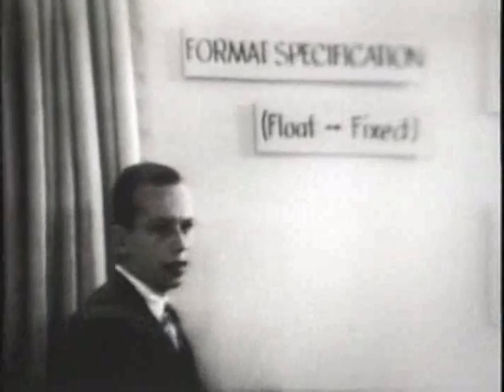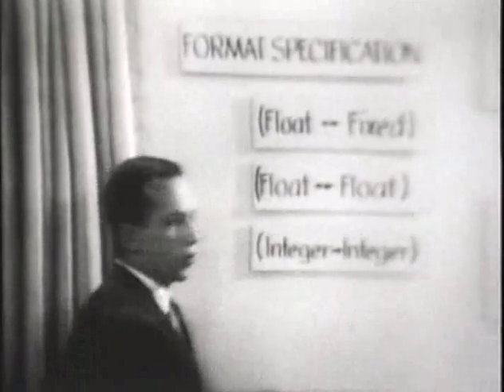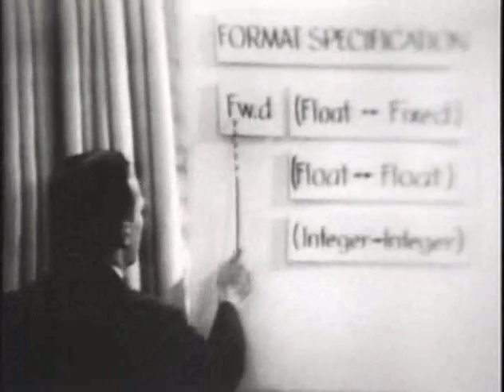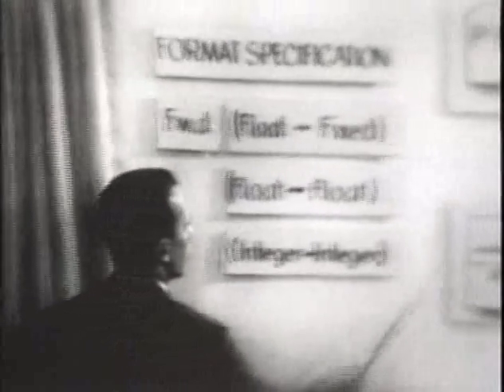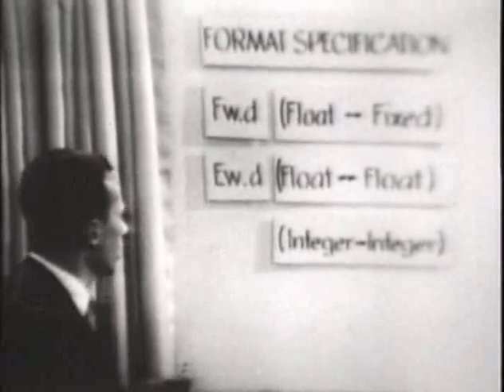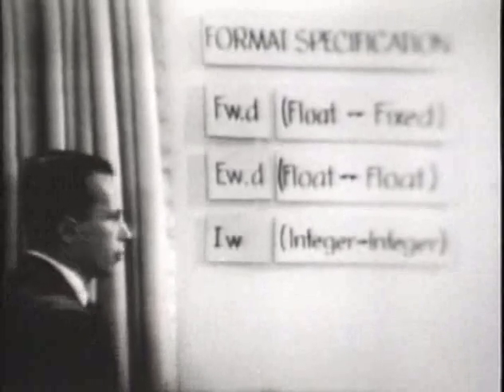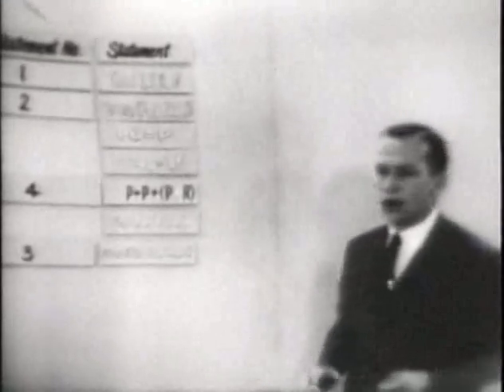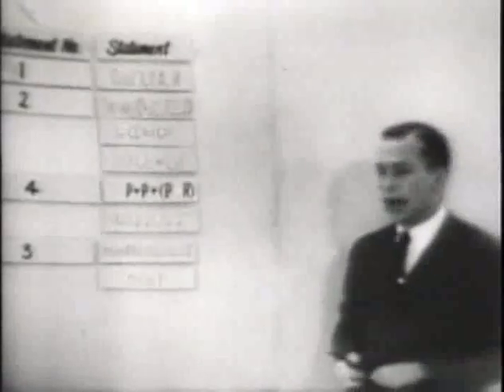Fortran - the first high-level programming language with a compiler [part 2]